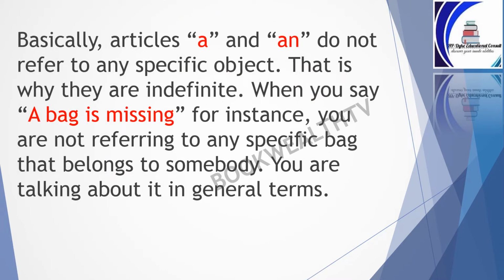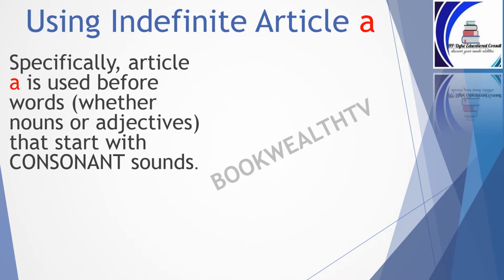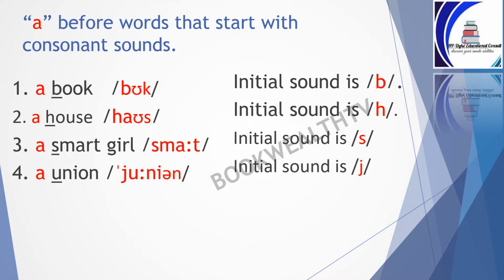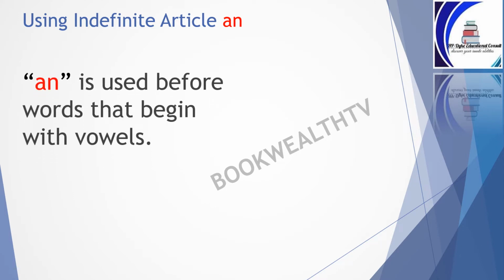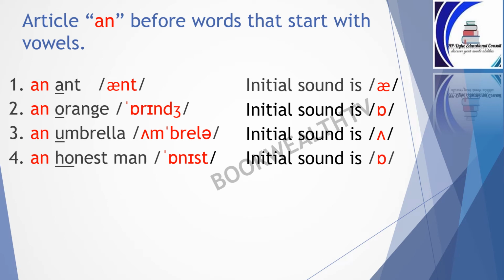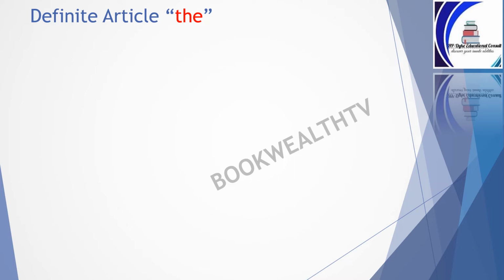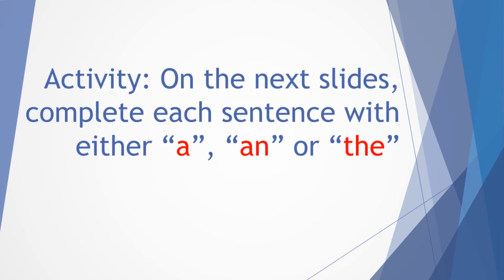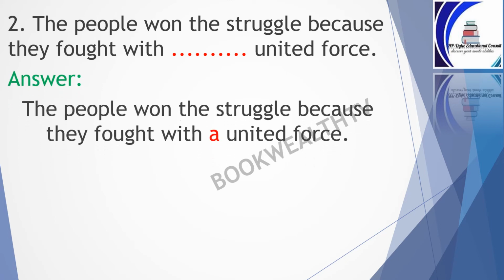Specific Rules in the Use of English Articles 'a', 'an' 'the' (Advanced)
In this lesson, have a look at more specific rules in the use of the indefinite articles ‘a’ and ‘an’ as well as the definite article ‘the’. There will also be exercises for you to test your understanding of the topic. Endeavour to attempt the exercises
Basically, articles “a” and “an” do not refer to any specific object. That is why they are indefinite. When you say “A bag is missing” for instance, you are not referring to any specific bag that belongs to somebody. You are talking about it in general terms.

Let's work on those Grammar mistakes.

cc:
English

(Arabic)

(Hindi)

(Czech)

(French (France)

(Punjabi)